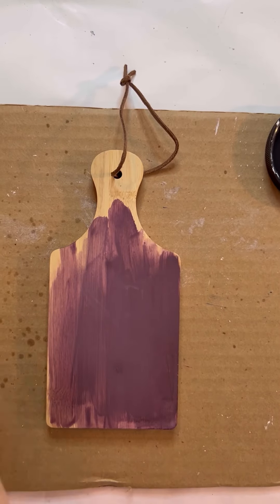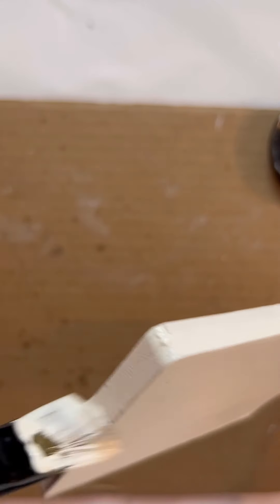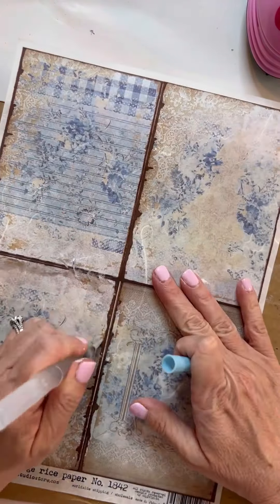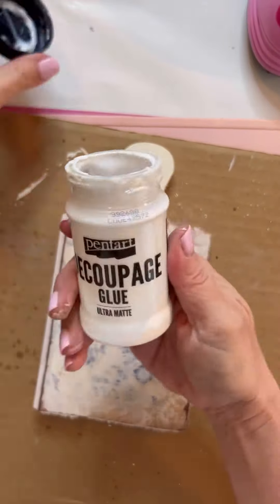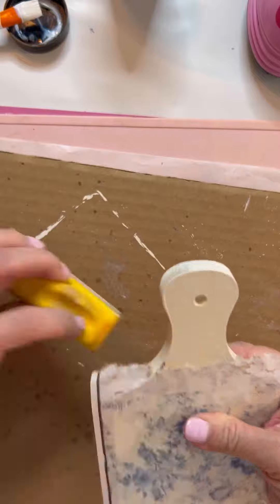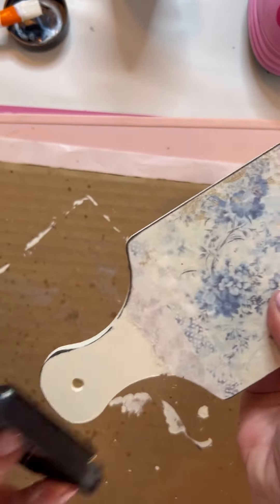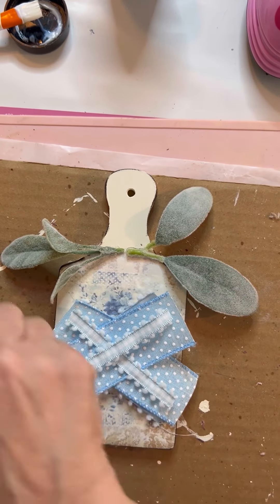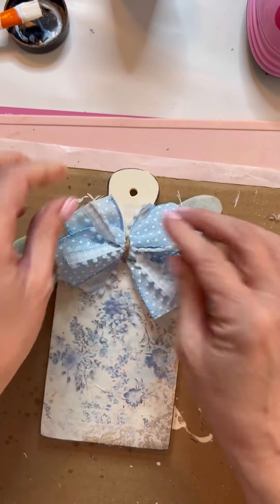Dollar tree and crackle